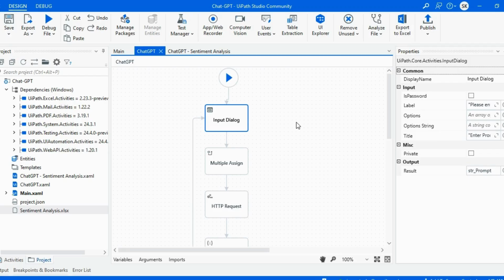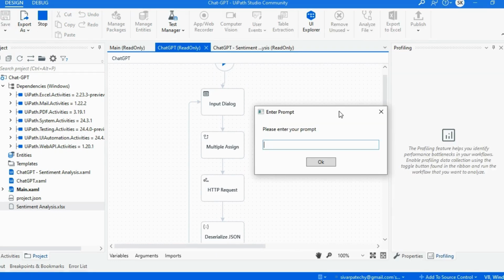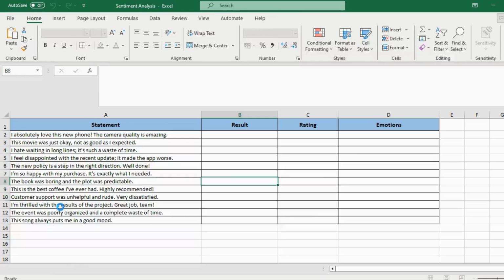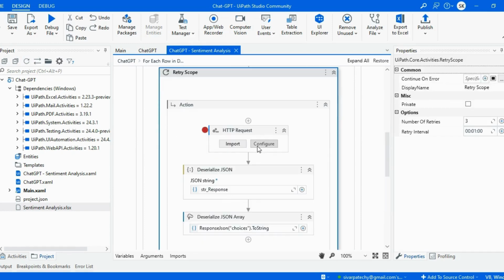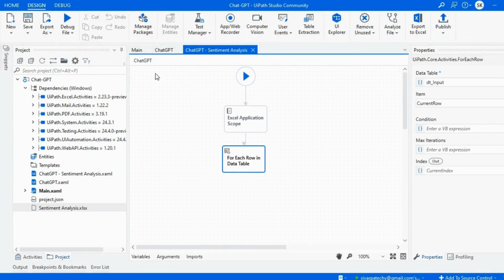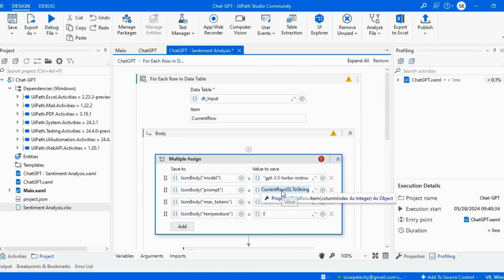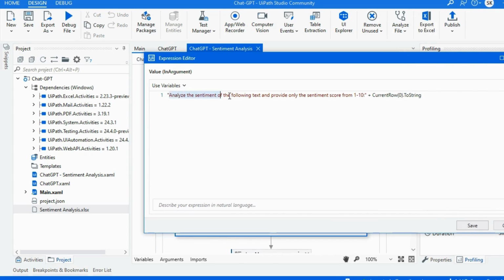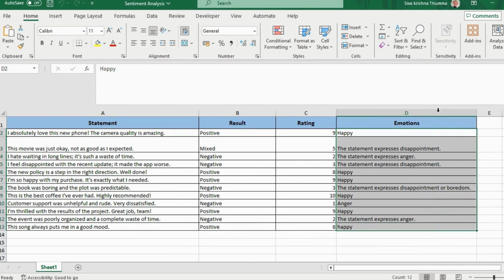UiPath & ChatGPT Sentiment Analysis Tutorial: Enhance Automation with AI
Discover how to integrate sentiment analysis into your UiPath automation projects using the power of ChatGPT!

In this tutorial, you’ll learn:

How to set up ChatGPT with UiPath for sentiment analysis
How to enable your bots to understand and respond to human emotions
Practical use cases such as customer service automation, feedback analysis, and decision-making
Concepts like Artificial Intelligence (AI), Machine Learning, Deep Learning, and Generative AI applied in UiPath

This video is perfect for RPA developers, AI enthusiasts, and business professionals aiming to enhance automation workflows with intelligent sentiment analysis.

By the end of this tutorial, you’ll have the skills to leverage ChatGPT for opinion mining and sentiment-based automation in your UiPath projects.